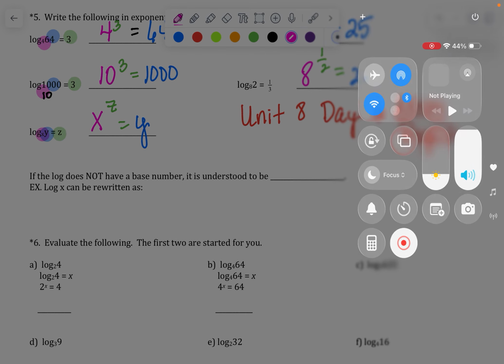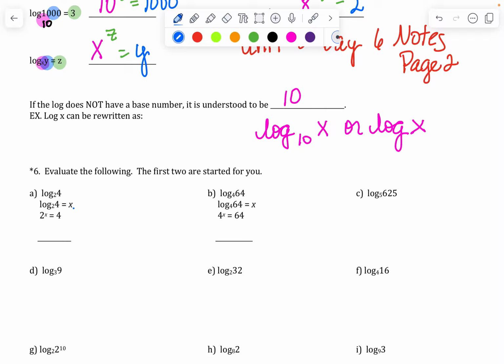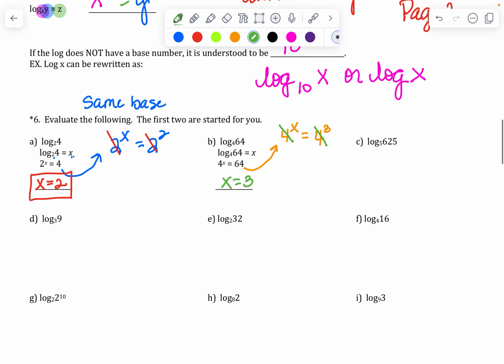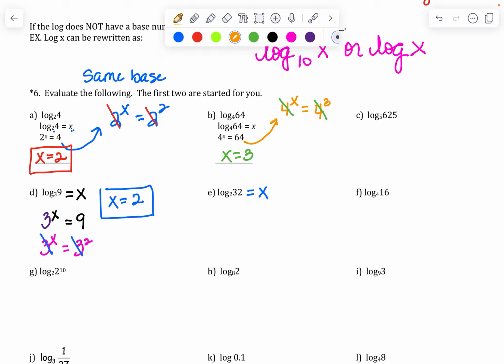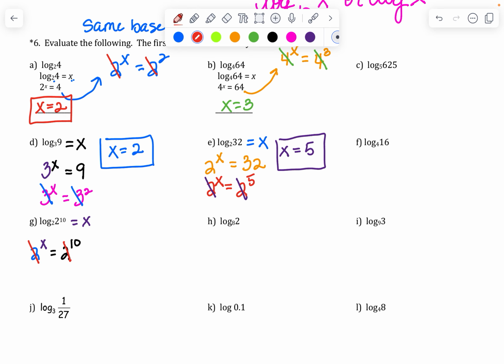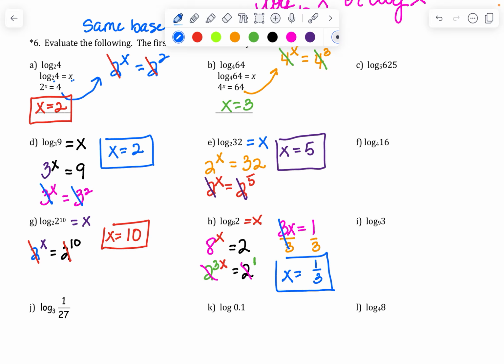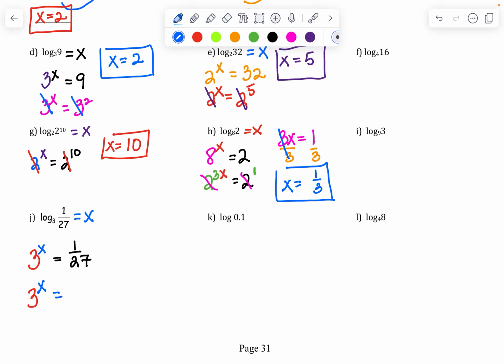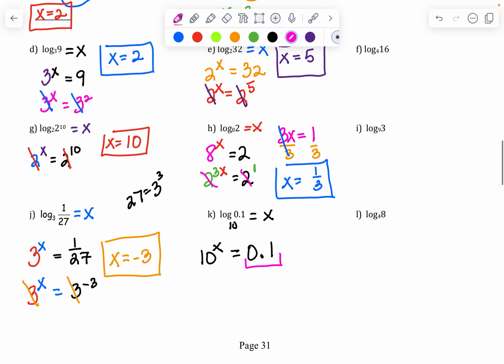Unit 8 Day 6 Notes Page 2